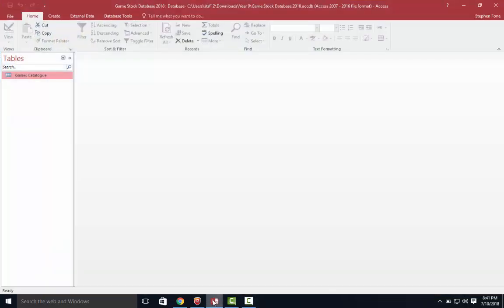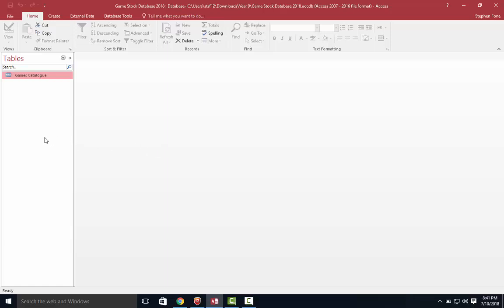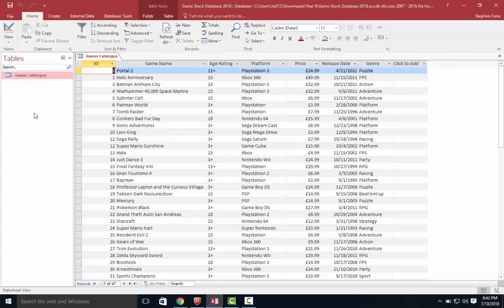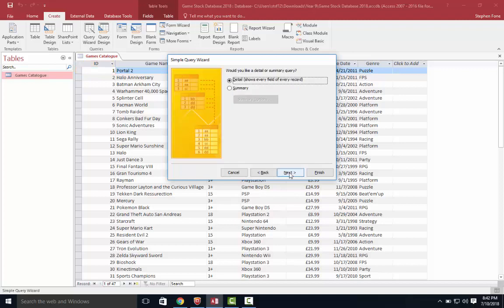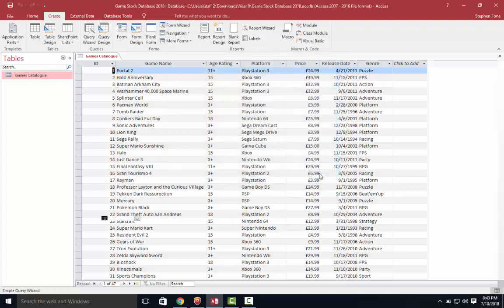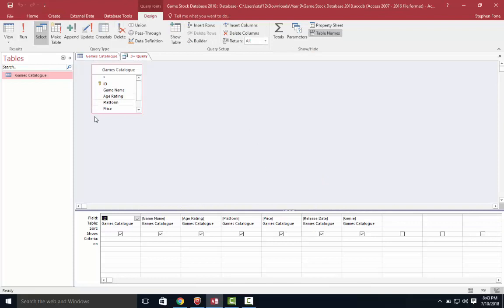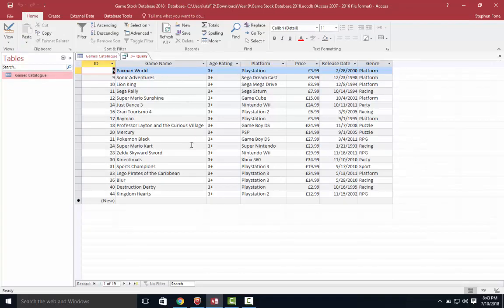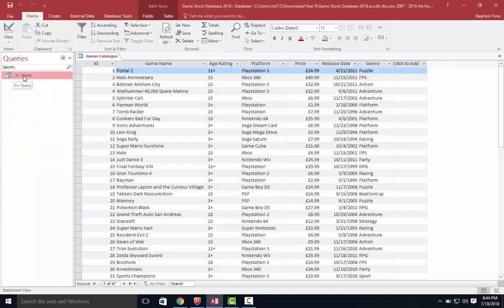Microsoft Access 2016 Query Wizard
Step by step tutorial to create a simple query using the query wizard in Microsoft Access 2016